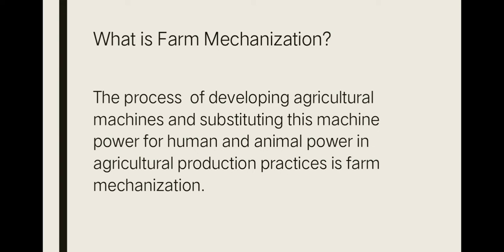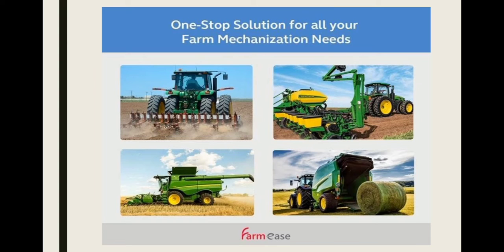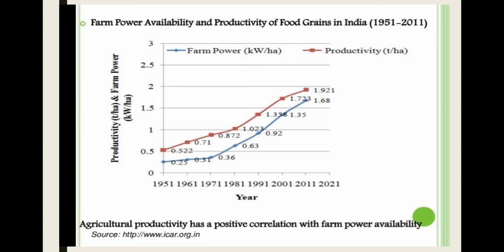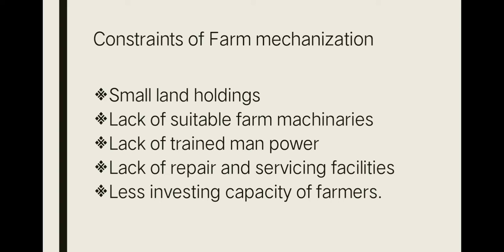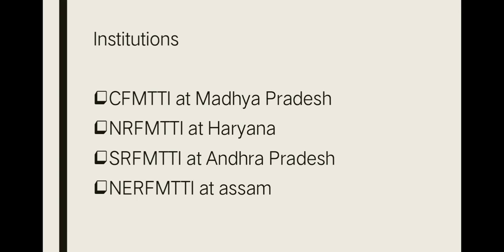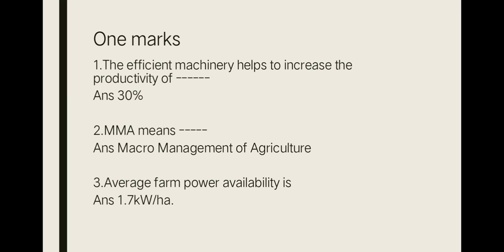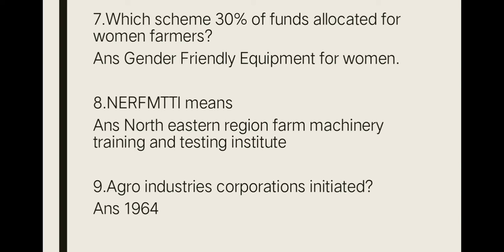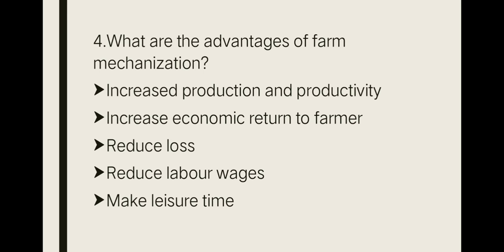FARM MECHANIZATION BY N.PRIYADHARSHINI ( ID NO 77) S. GOWTHAM( ID NO 33) AND VASUDEV PAREEK (114)